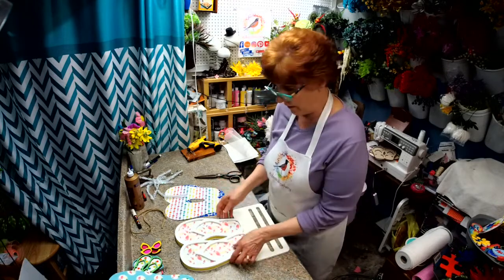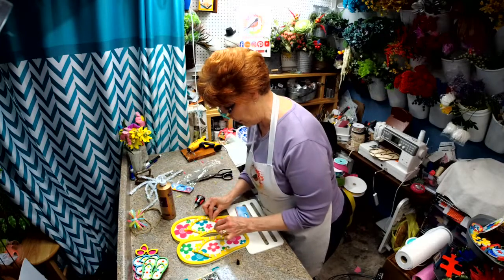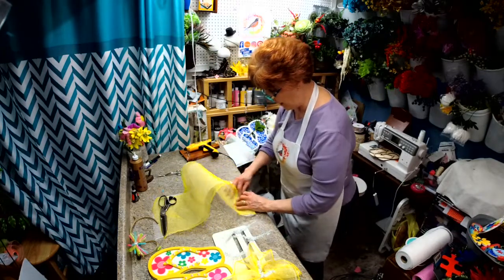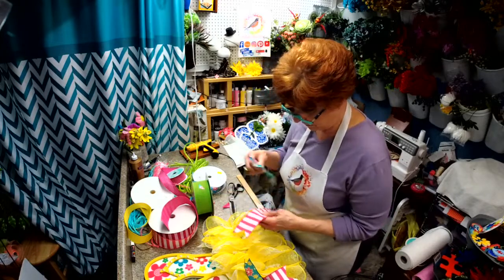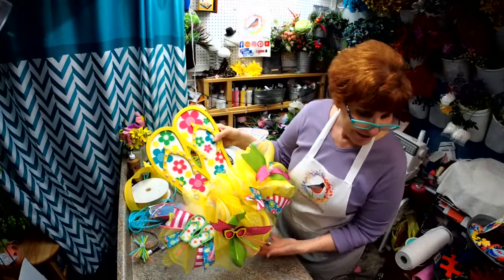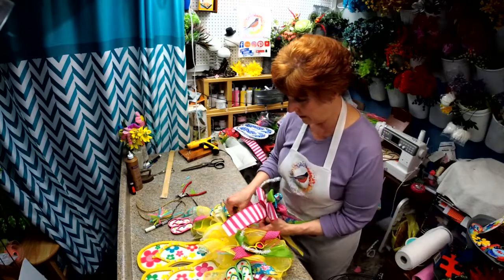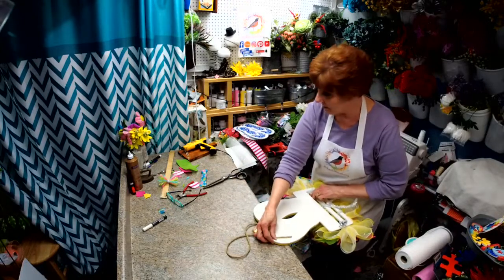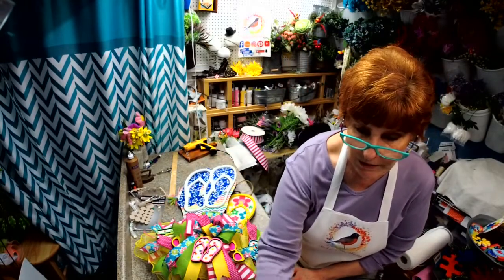New Flip Flop Mesh Rail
During this tutorial I will show you how to add mesh, bow and some wreath attachments to our New Flip Flop Mesh Rail!

During this tutorial I used 10" mesh cut at around 18 - 20 inches.  I used Yellow and White.  5 pieces each.  5 tinsel ties cut at 11 inches.  Various coordinating wired ribbon.  Plus our flipflop/sunglasses set. (see link below)

Dont forget the small felt chair pads for on the back so it doesn't scratch your door.  You can find them at the dollar tree or dollar general.